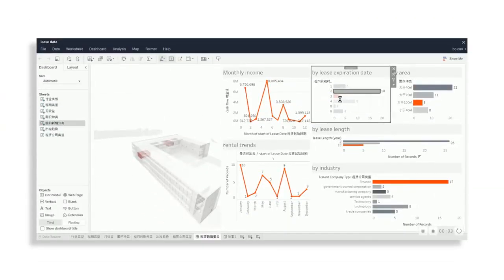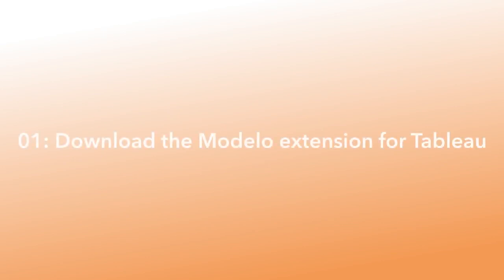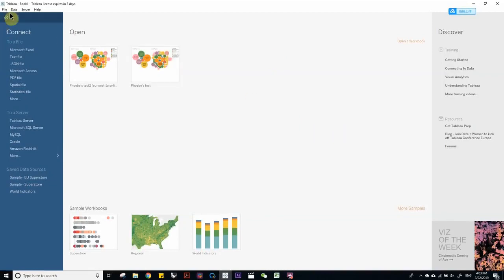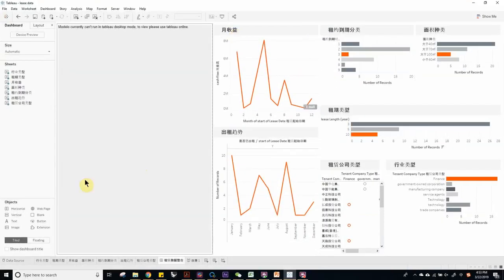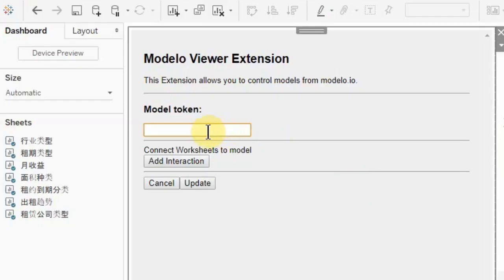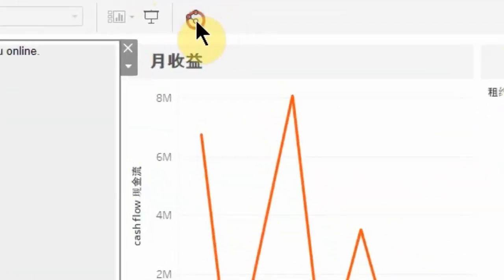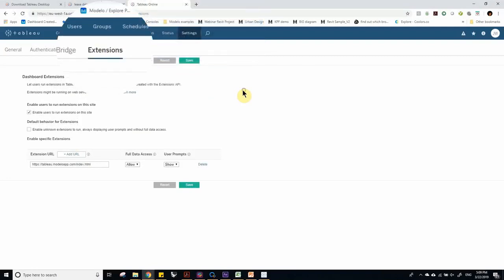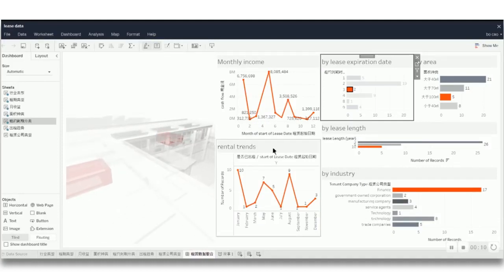How to visualize BIM data using Modelo+Tableau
In this video we’ll show you how to create 3D-integrated infographics with your BIM model using Modelo + Tableau.

Modelo is a complete Design Asset Management (DAM) solution for architecture and design teams. Accelerate your design process by employing a centralized and accessible platform for all digital files, sharing designs, and communication channels. Make it incredibly easy to share, markup, and present any file or CAD model and streamline project communication.

Step 1 open the share tab in your Modelo 3D page and click  “Tableau extension”. Click “get tableau extension”. Save the file on your computer at somewhere you remember. We’ll need it later.

Step 2, download your model’s BIM information from the same page inside Modelo earlier. Clean up the data and save it as an excel file.

Now Let’s switch our work to Tableau, open up your Tableau desktop application and connect the exel we just saved. Create your infographics, refer to tableau.com for more tutorials on how to use Tableau.

Once you have your infographics on your Tableau dashboard, double-click “my extensions” towards the bottom left corner on your screen, it will create a new window to host your Modelo 3D model. Next we’ll connect the 3D model elements to the infographics.

Select each of your worksheet and choose to connect “Element ID”. The element ID is the key to achieve the 3D connection with the infographics. Repeat the steps to connect all your worksheets.